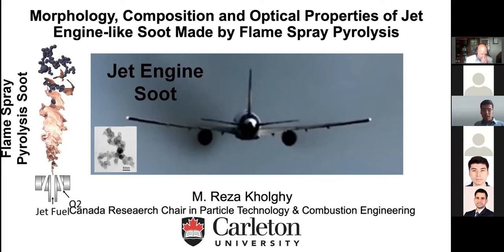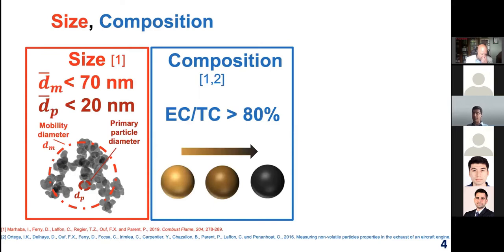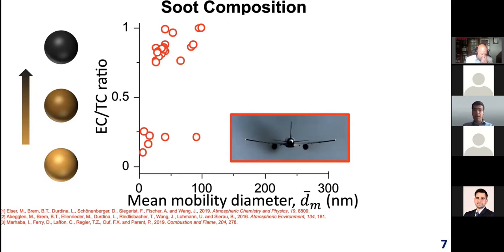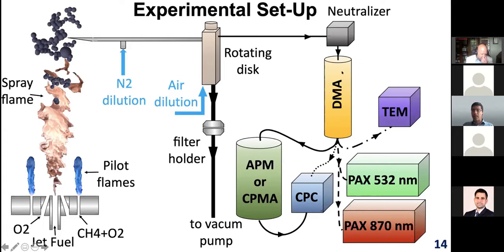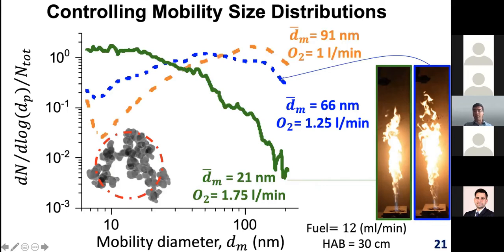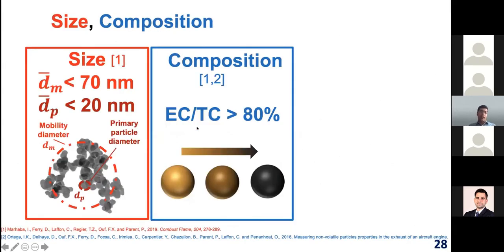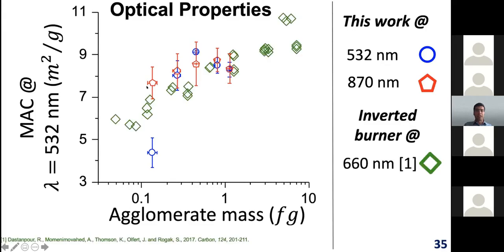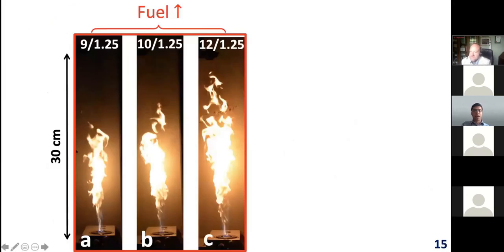Morphology, composition and optical properties of jet engine-like soot made by flame spray pyrolysis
by M. Reza Kholghy of Carleton University, Canada
Cambridge Particle Meeting 2021
Chaired by Jonathan Symonds